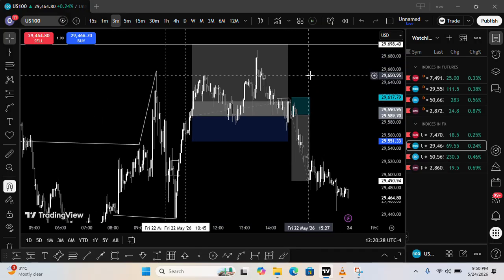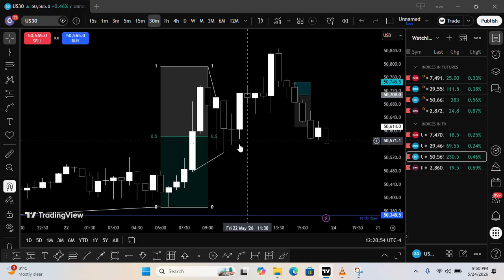22 May NQ! Breakdown